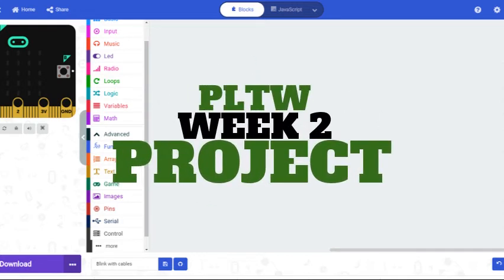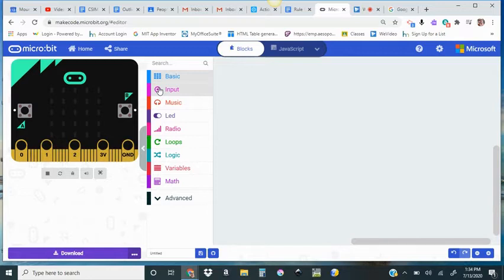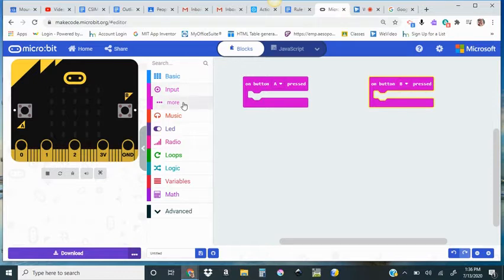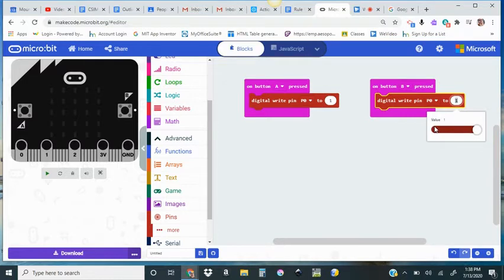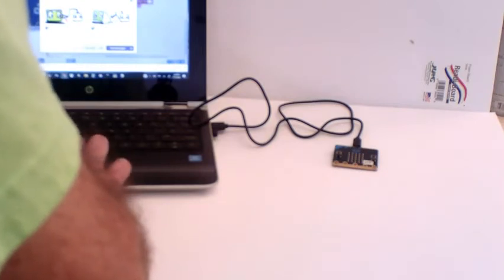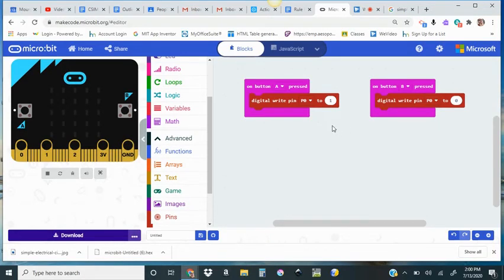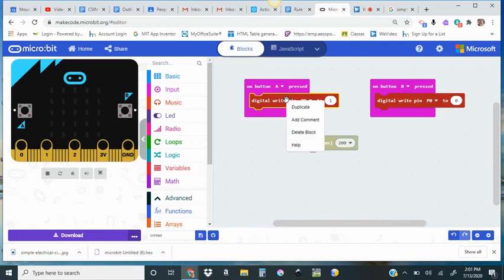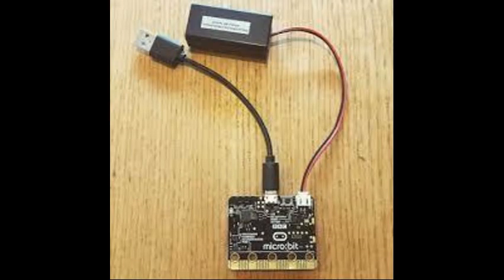Week 2 blink with circuits